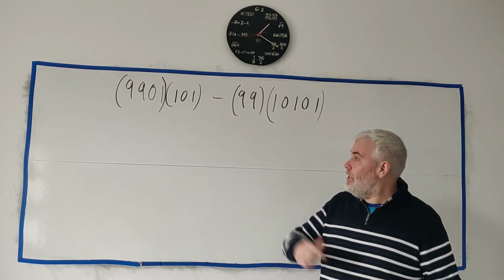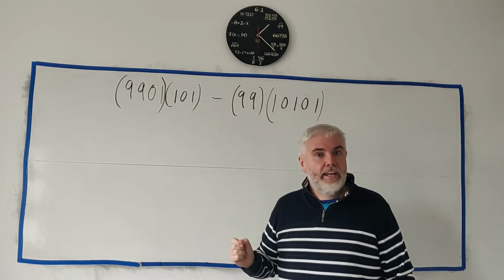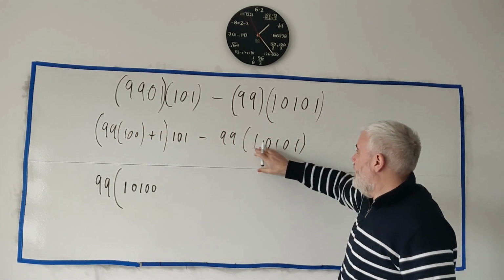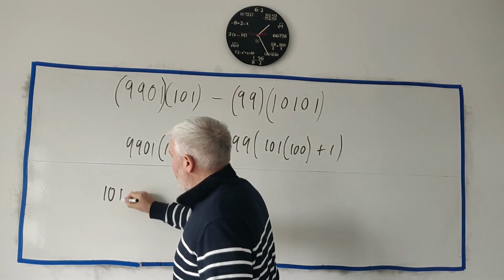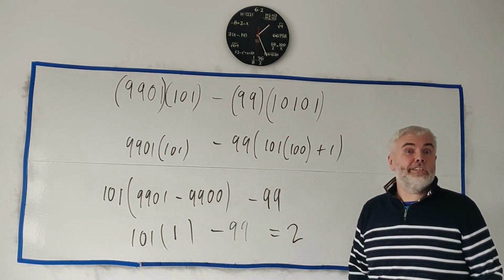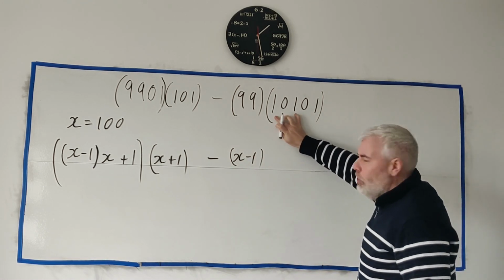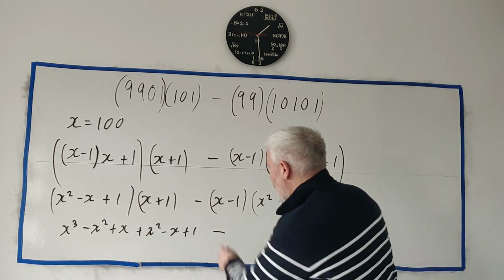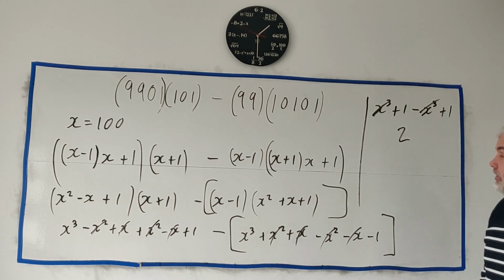Can you do this with no calculator?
It's not too difficult but there are a few interesting ways to do it

Taken from the AMC 2024 problems